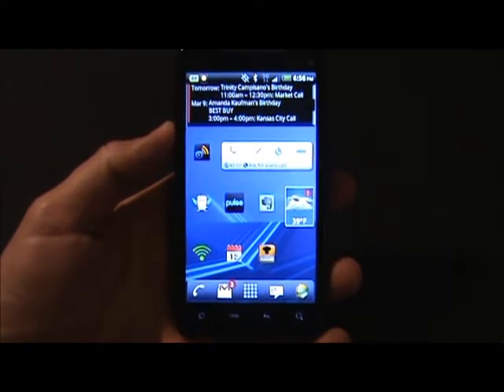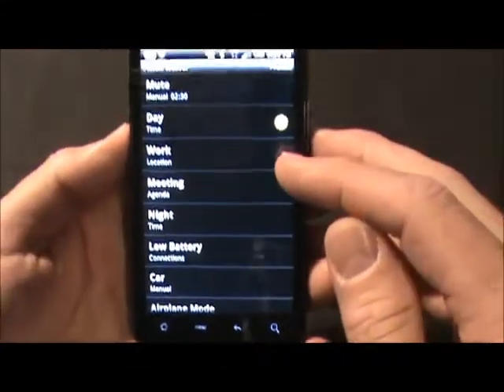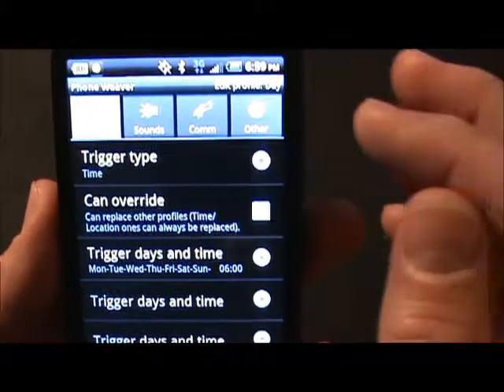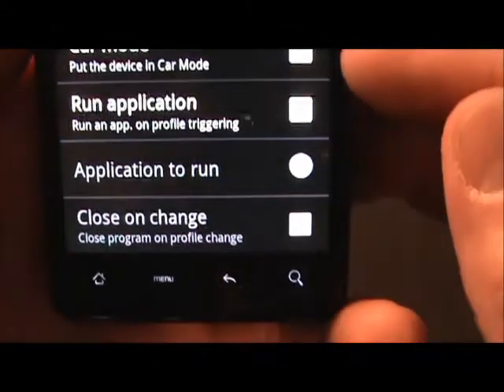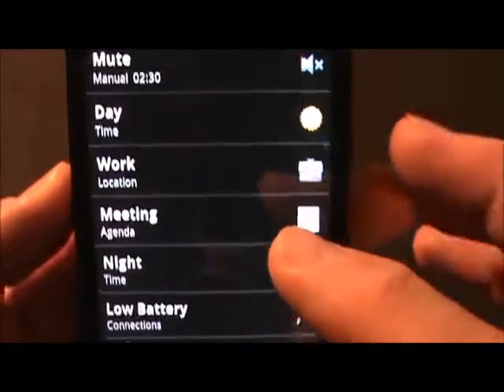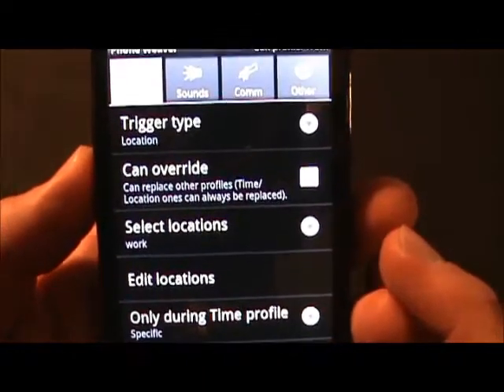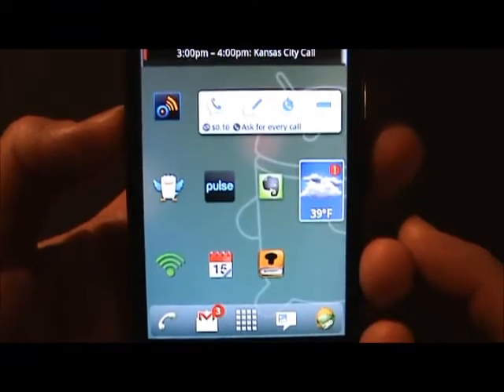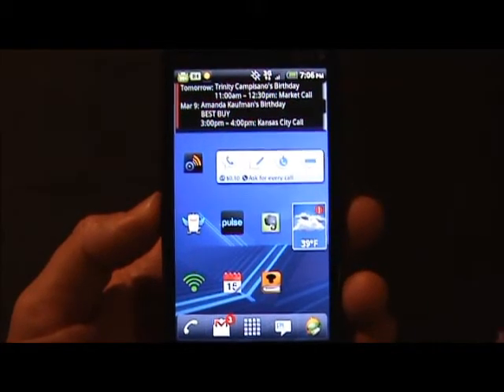Phone Weaver demo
A look at Phone Weaver for Android - a very powerful profile management application.